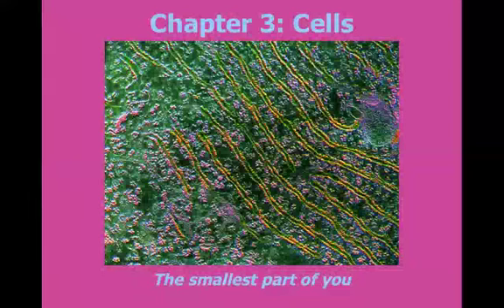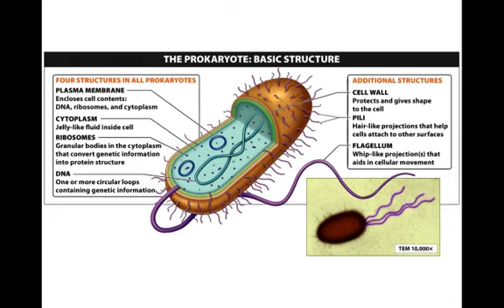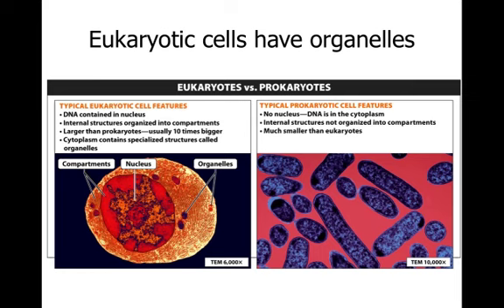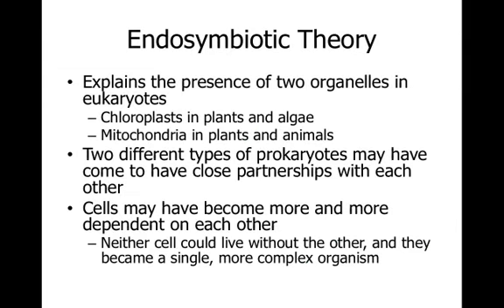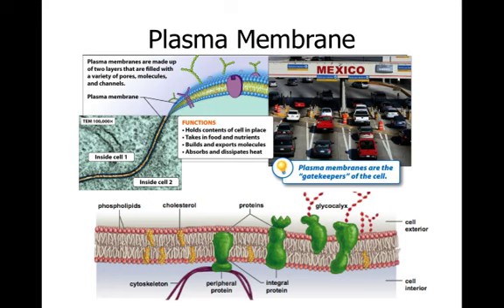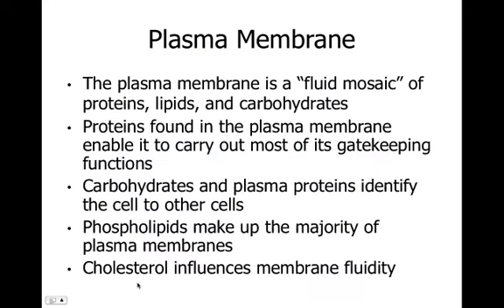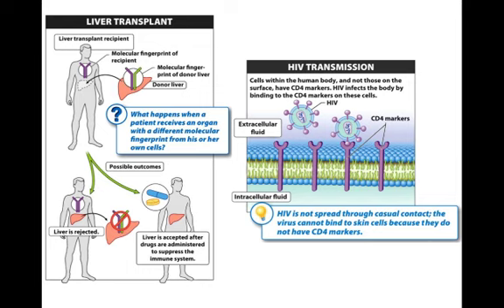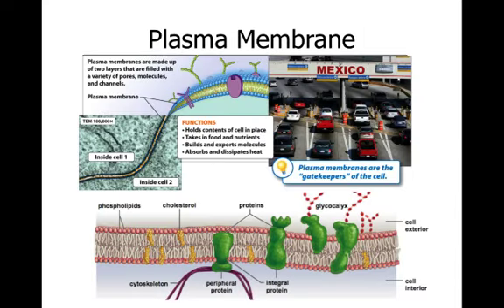SC4 BIO 206 Chapter 3 Additional Materials Review Lecture Part 1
This video was made several years ago for a different course. It may not match up with our BIO 206 text but it should contain most of the same information. You may use this to review the chapter 3 material if you wish.